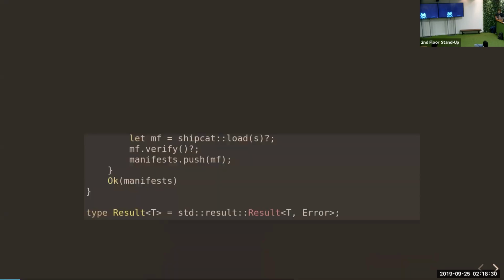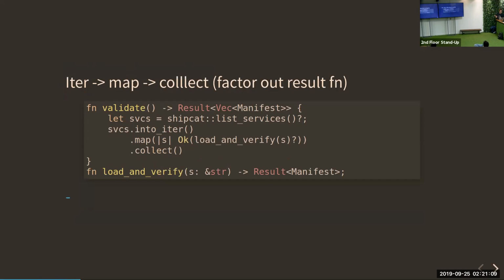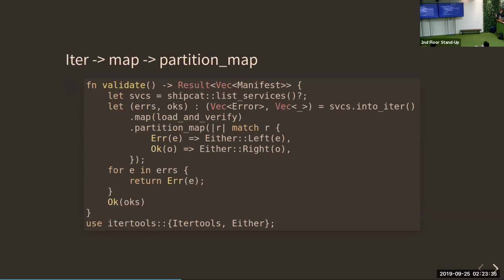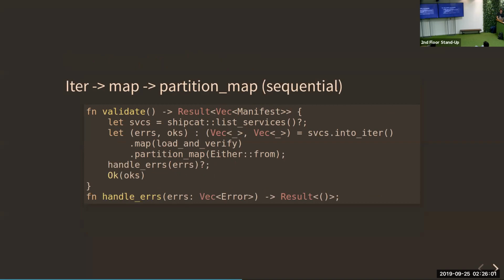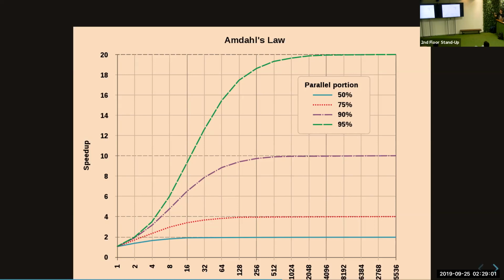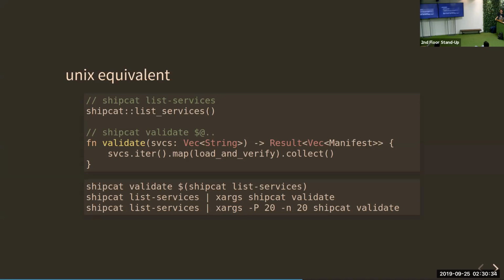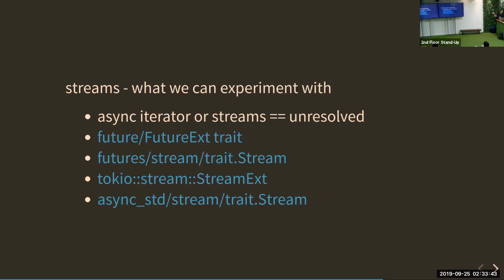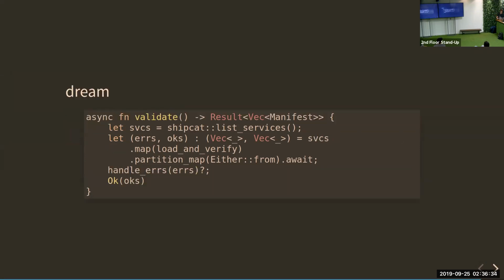Eirik on Parallel Workloads - Rust Meetup 09.2019